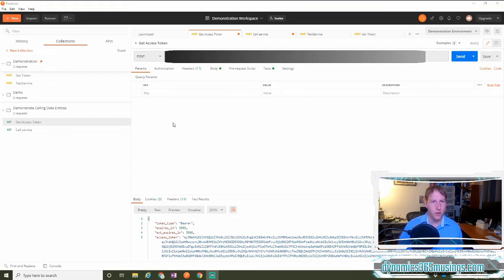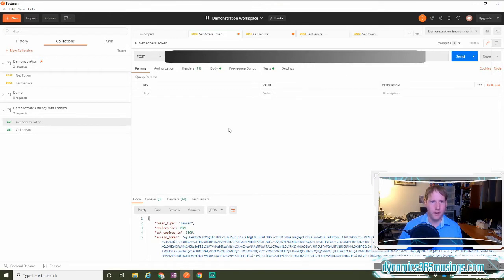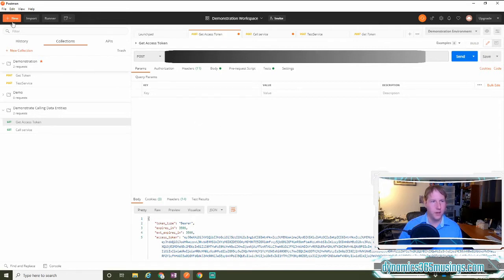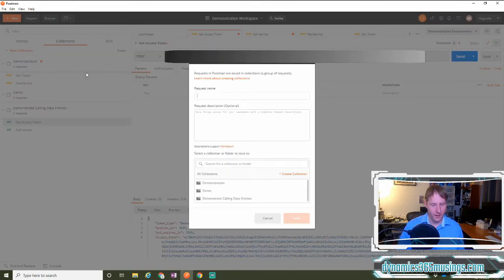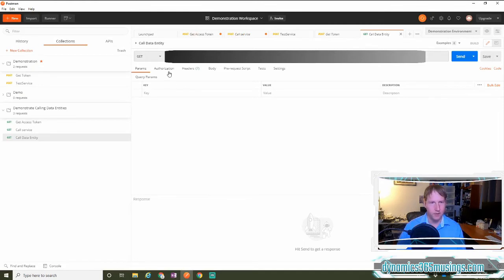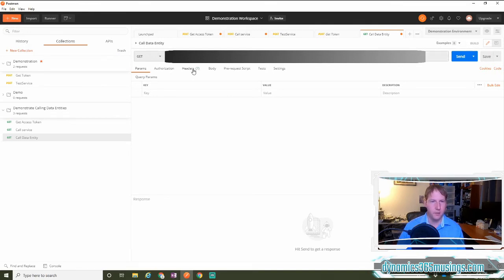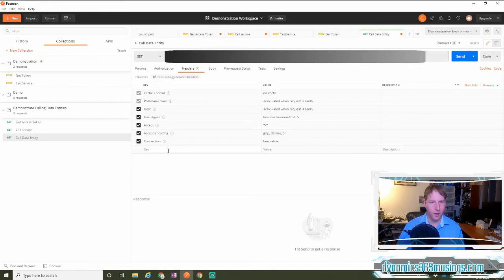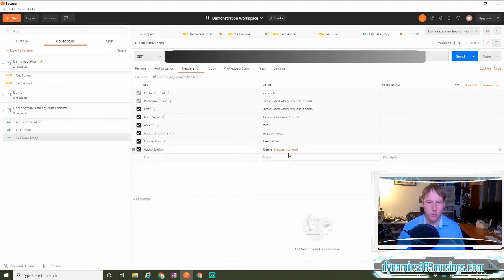Setup Postman To Call Microsoft Dynamics 365 Data Entities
In this video you will learn how to successfully setup Postman to call Microsoft Dynamics 365 Data Entities.  This can be used to retrieve data from Dynamics 365 as was as send data into the system.  This is now on of the primary ways of integrating data between Dynamics 365 and outside systems.